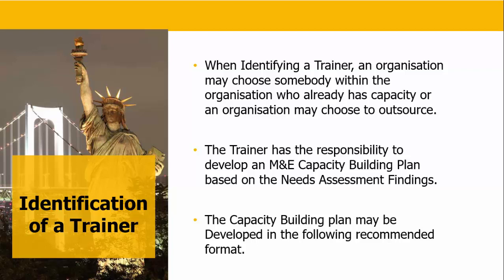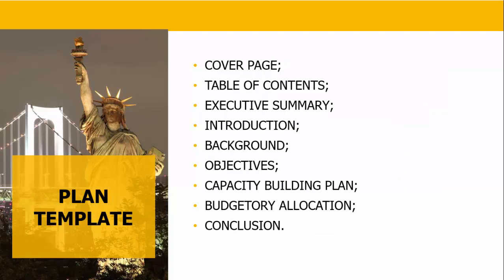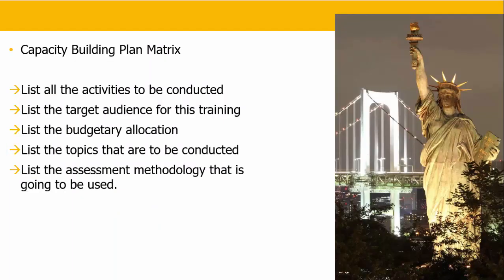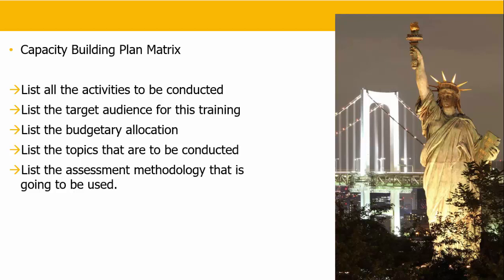How to develop Monitoring and Evaluation Training Capacity Building Plan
Monitoring and Evaluation Course for 2022 - Learn how to Conduct a Data Quality Audit

Hi Guys,

TIMESTAMPS
01:02 Enroll in the Coaching Programme
02:22 What is Capacity Building?
03:07 Why is it important?
07:36 Areas of Capacity Building
09:03 What is a Capacity Building Training Plan?
10:55 How do you develop a Capacity Building Training Plan?
12:48 How is the Skills Gap determined?
13:02 Methodology of  a Capacity Building Needs Assessment
14:57 Common Limitations that Staff Face
19:32 Steps in developing a Capacity Building Training Plan
21:20 Identification of a Trainer
22:13 Plan Template